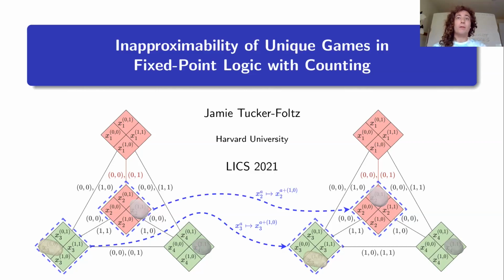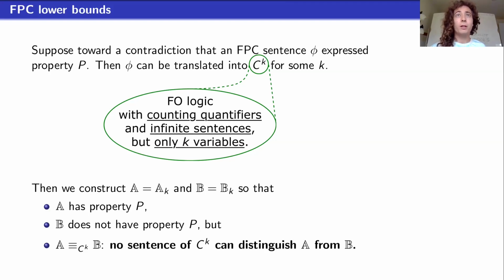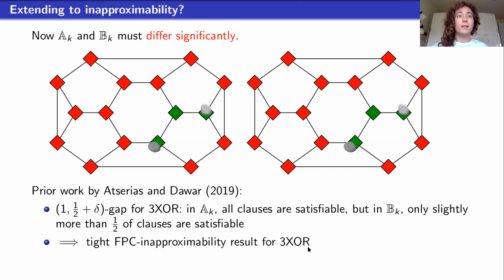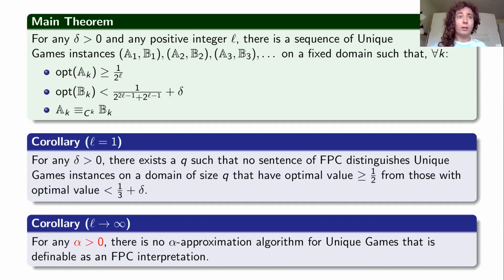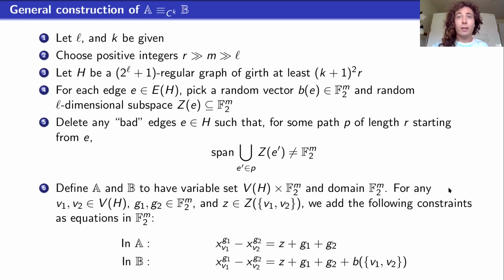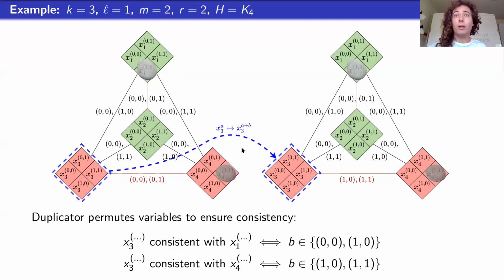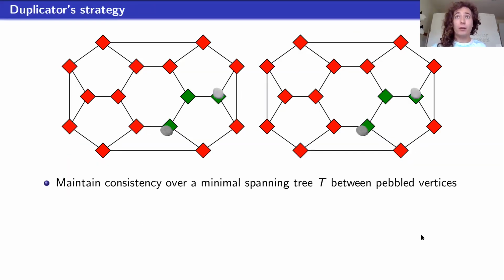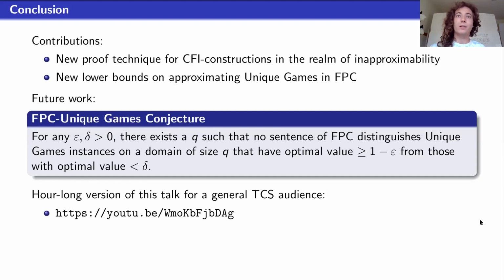Inapproximability of Unique Games in Fixed-Point Logic with Counting – Jamie Tucker-Foltz